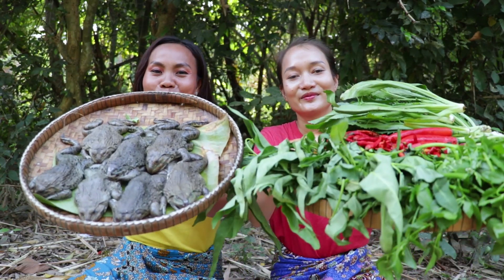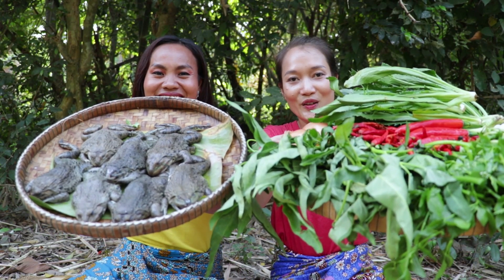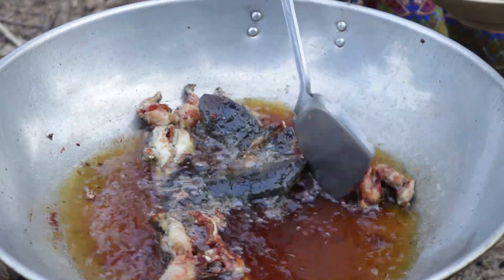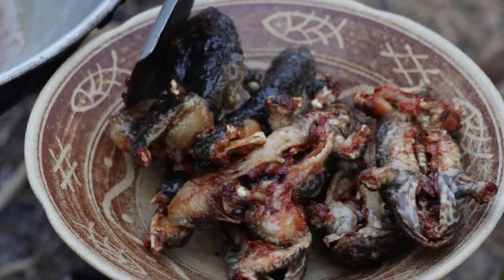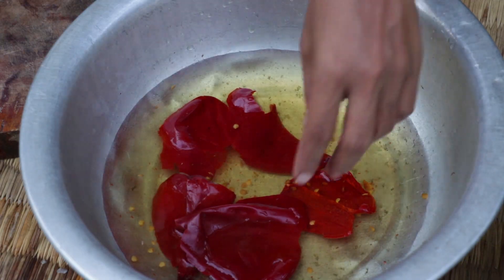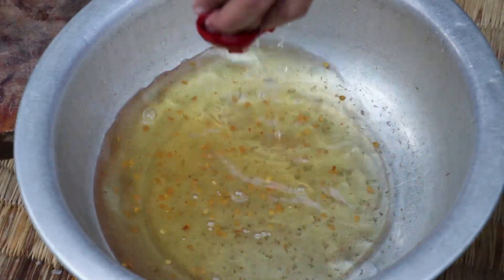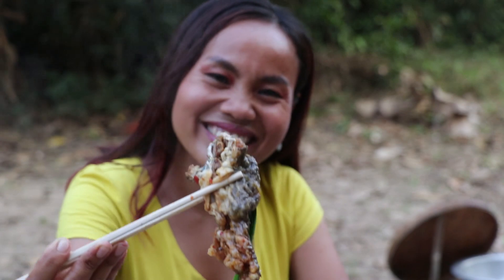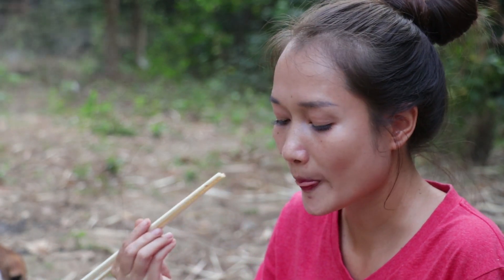Yummy spicy frog soup recipe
Ingredients:
- Frog
- Chilly
- Culantro
- Water spinach ( other vegetables)
- Onion
- Ginger
- Dried Pepper & Chilly
- Salt
- Sugar
- Chicken seasoning powder
- Fish sauce
- Oil
- Water